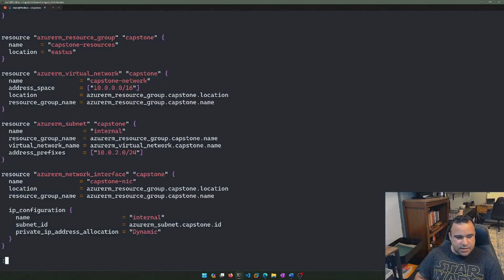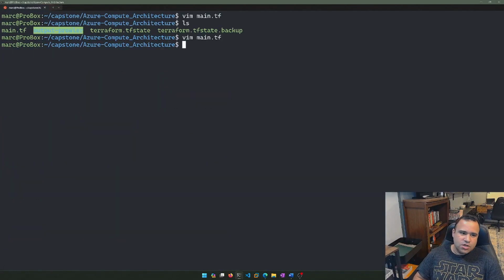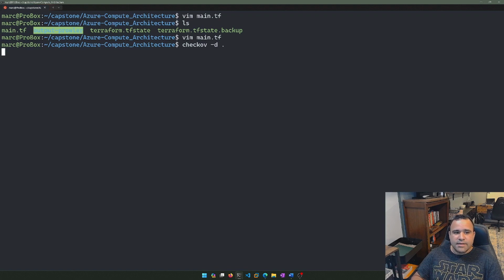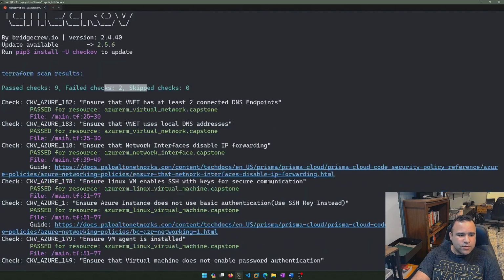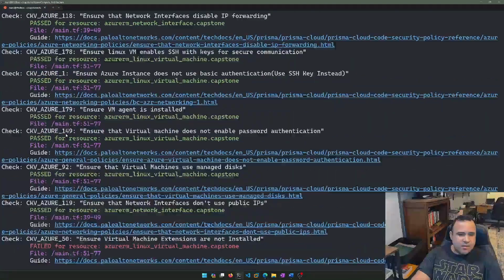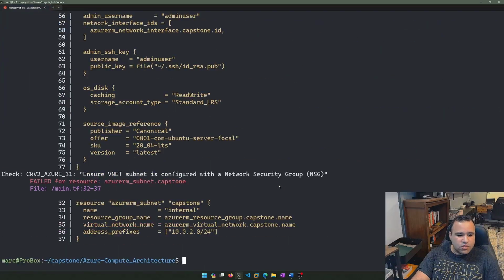Infrastructure as Code Security Scanning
In this video I demonstrate how to use checkov to scan a terraform file for security weaknesses. The infrastructure code is written to deploy a single azure virtual machine.